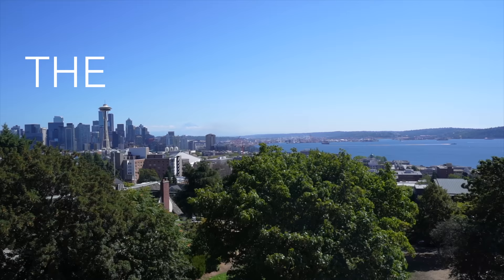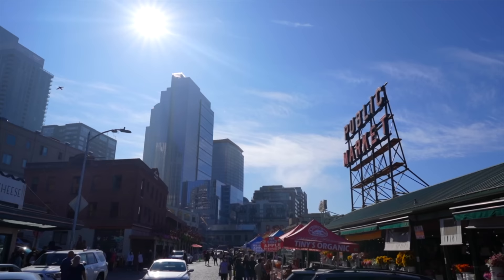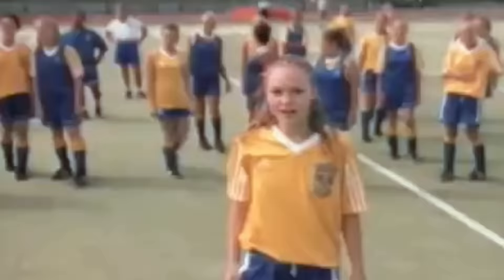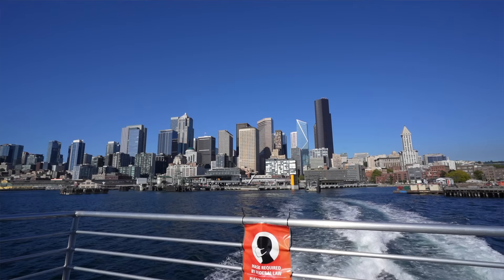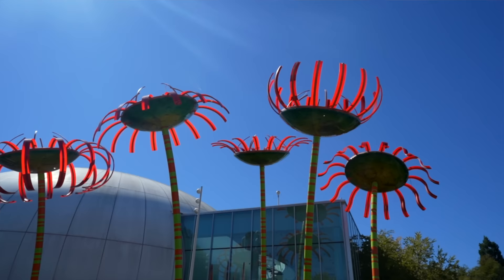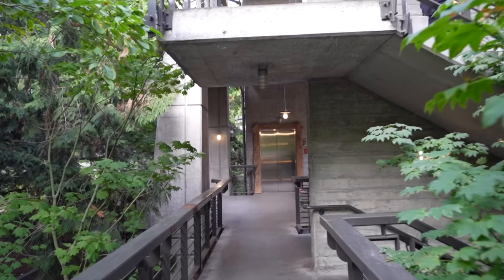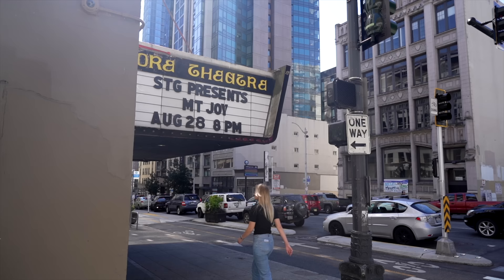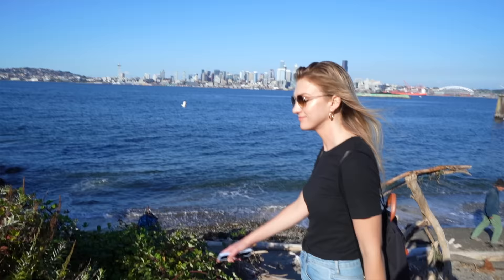Top 10 Things to Do in Seattle | Seattle Travel Guide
🏠 Try Airbnb for $65 off your first booking

0:00 - Intro
0:17 - Pike Place Market
1:57 - Seattle Spheres
3:07 - Freemont Troll
4:06 - Gasworks Park
5:22 - Water Taxi to West Seattle
6:19 - Space Needle
7:19 - Kerry Park
8:01 - REI Flagship Store
8:55 - Starbucks Reserve Roastery
9:38 - Amazon Go Stores
11:06 - Golden Gardens State Park

This video is the ultimate travel guide covering the best things to do, see and eat in Seattle Washington. We will cover Seattle's best attractions and must-see top landmarks, hidden gems, and tourist places, so you can make sure you maximize your trip to Seattle Washington. This will include tips, tricks, and inside scoops into some of Seattle's most iconic places.